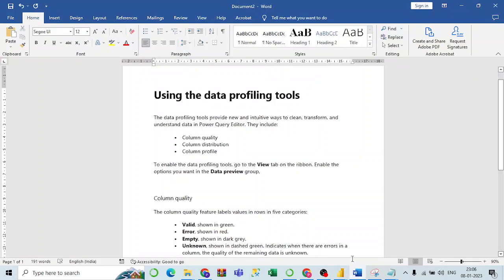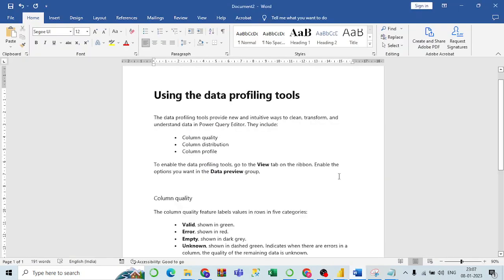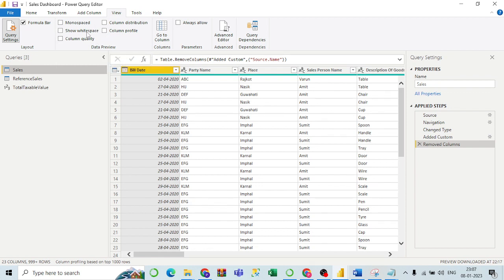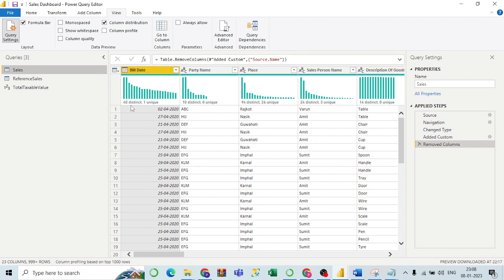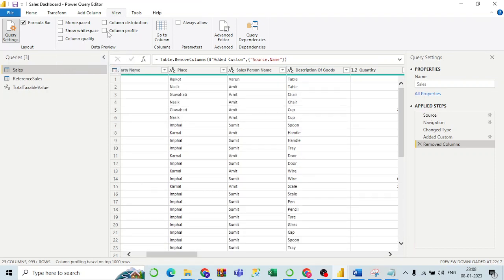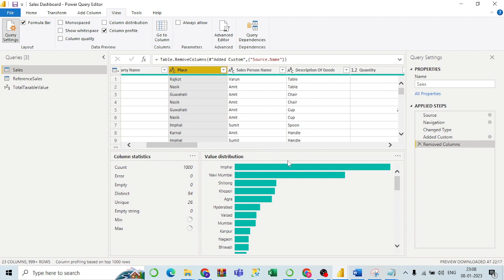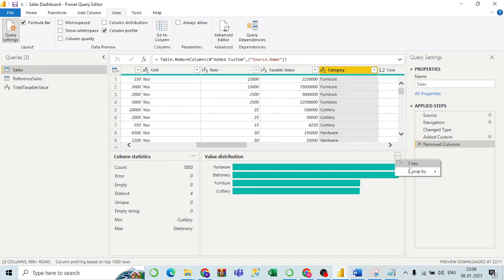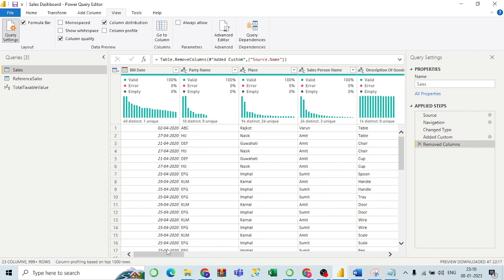Data Preview Or Data Profiling tools in Power Query - Power BI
Using the data profiling tools

The data profiling tools provide new and intuitive ways to clean, transform, and understand data in Power Query Editor. They include:
• Column quality
• Column distribution
• Column profile
To enable the data profiling tools, go to the View tab on the ribbon. Enable the options you want in the Data preview group,

Column quality
The column quality feature labels values in rows in five categories:
• Valid, shown in green.
• Error, shown in red.
• Empty, shown in dark grey.
• Unknown, shown in dashed green. Indicates when there are errors in a column, the quality of the remaining data is unknown.
• Unexpected error, shown in dashed red.
Column distribution
This feature provides a set of visuals underneath the names of the columns that showcase the frequency and distribution of the values in each of the columns. The data in these visualizations is sorted in descending order from the value with the highest frequency.
Column profile
This feature provides a more in-depth look at the data in a column. Apart from the column distribution chart, it contains a column statistics chart. This information is displayed underneath the data preview section